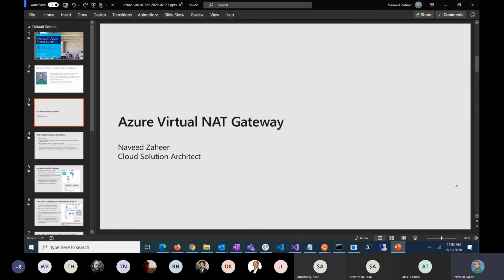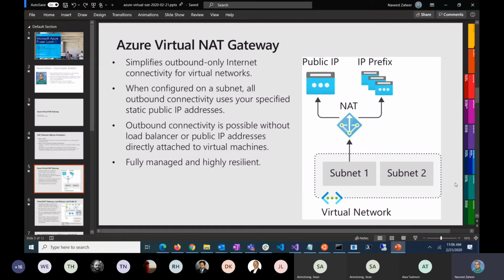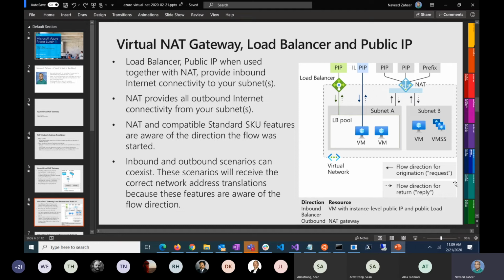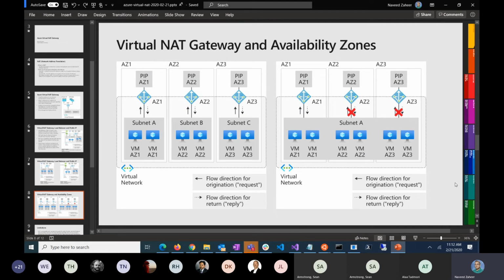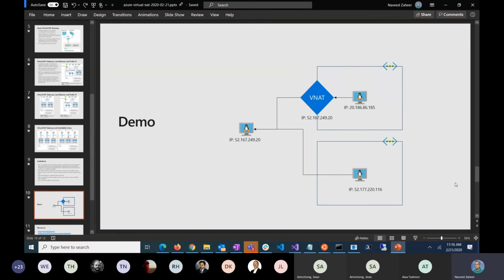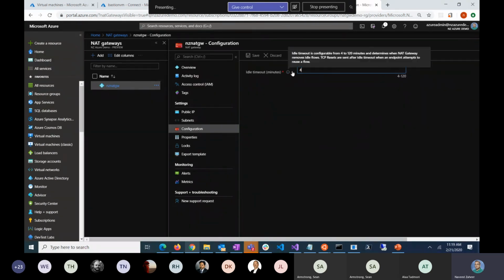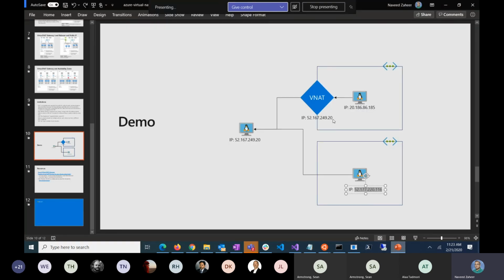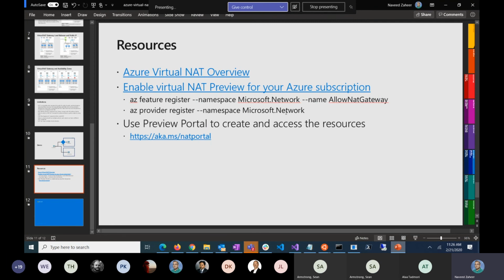Azure Virtual NAT Gateway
Virtual Network NAT (network address translation) simplifies outbound-only Internet connectivity for virtual networks. When configured on a subnet, all outbound connectivity uses your specified static public IP addresses. Outbound connectivity is possible without load balancer or public IP addresses directly attached to virtual machines. NAT is fully managed and highly resilient.